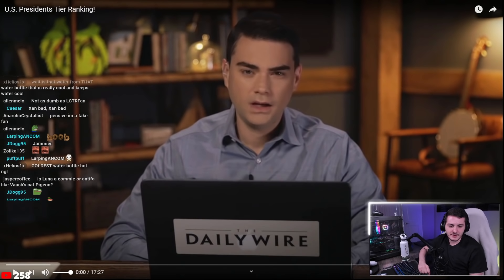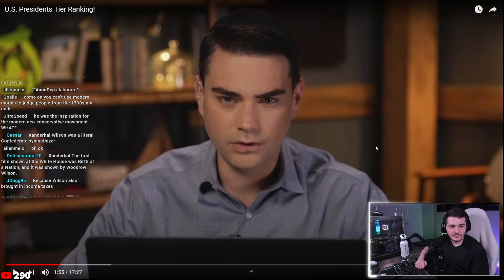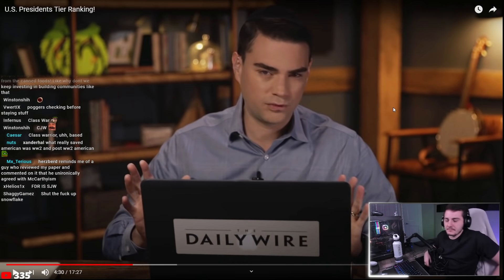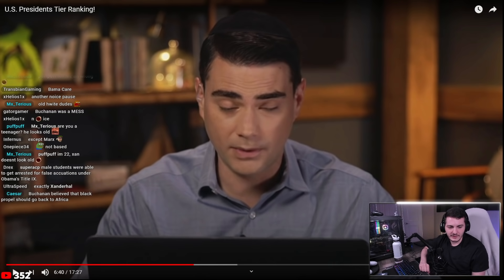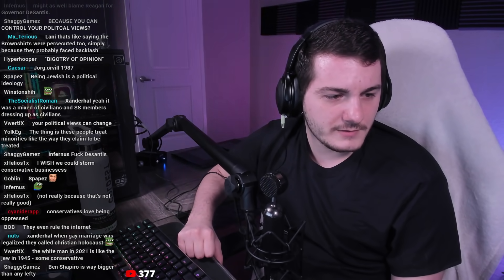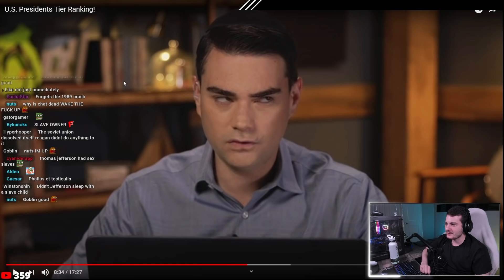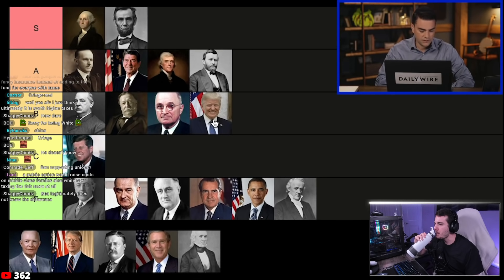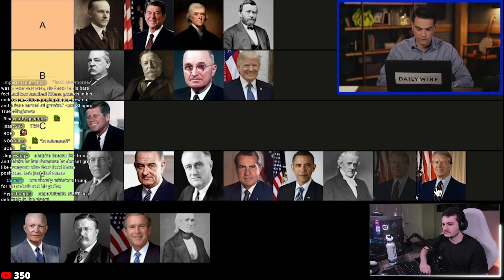Ben Shapiro Tortures Me By Doing A Presidential Tier List